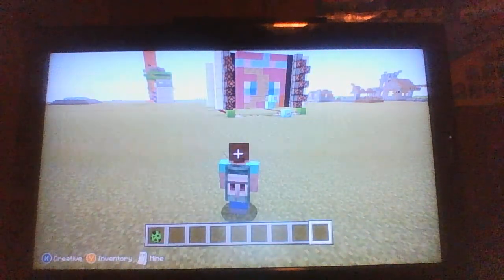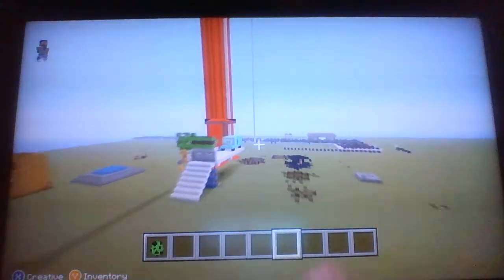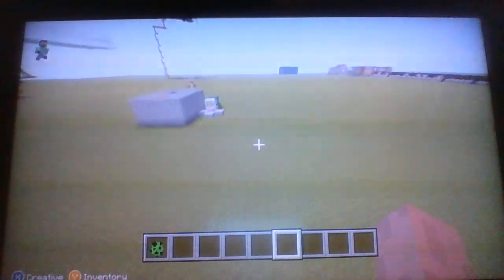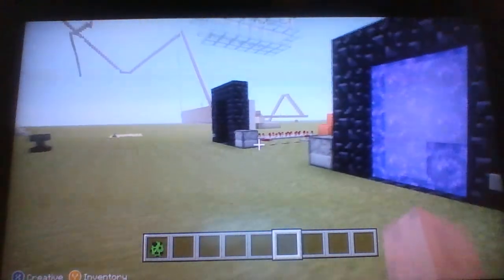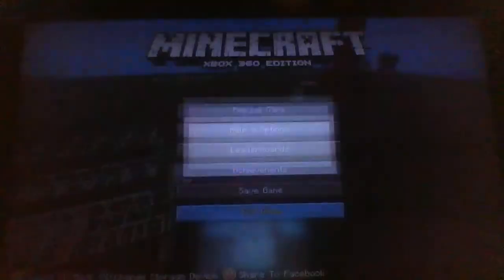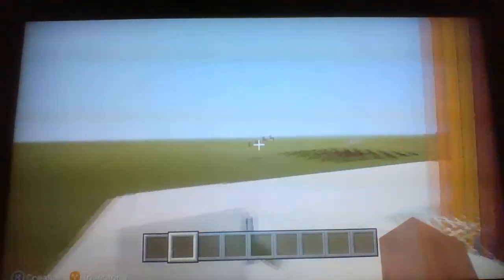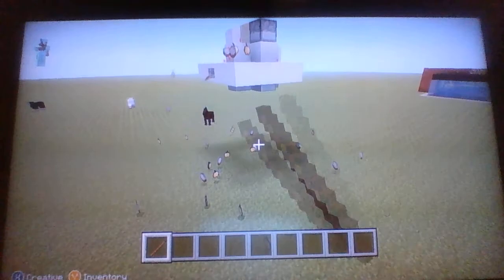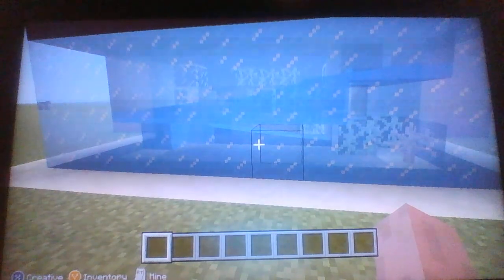fed x gaming creations